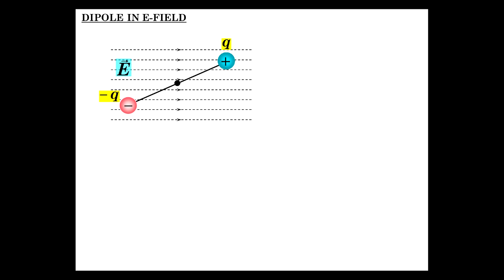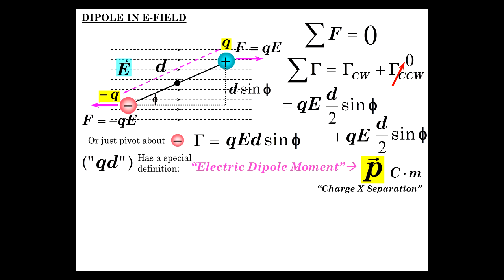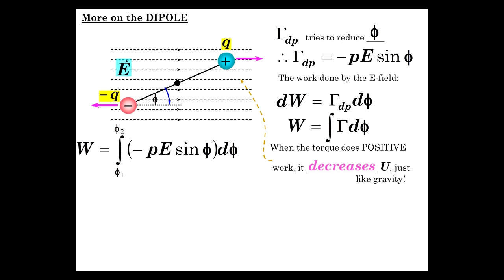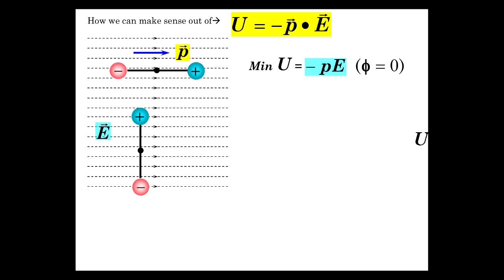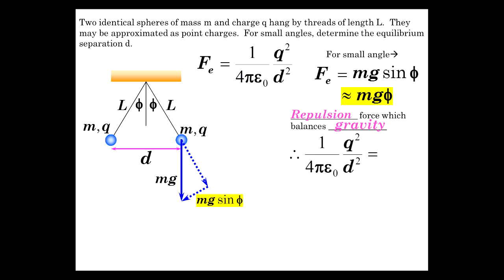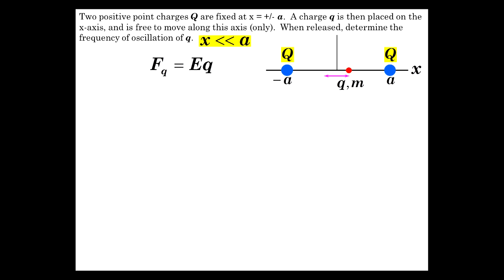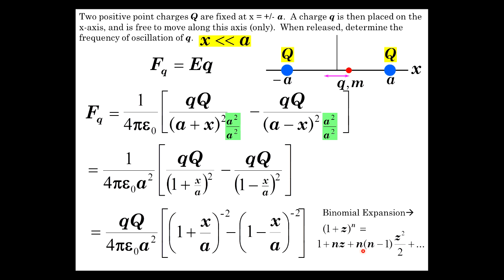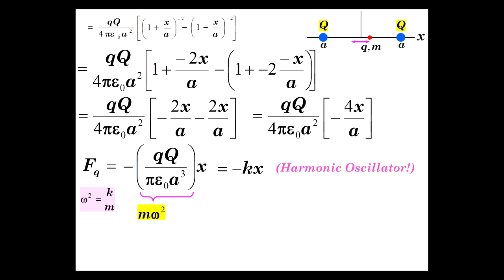Charge and Electric Fields Part 5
Analysis of the Electric Dipole, Charge/Force examples